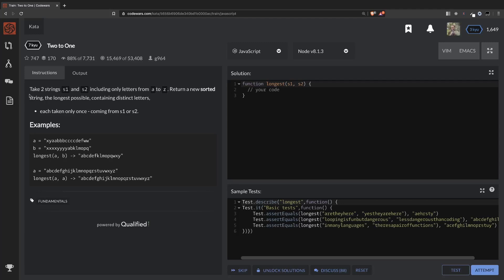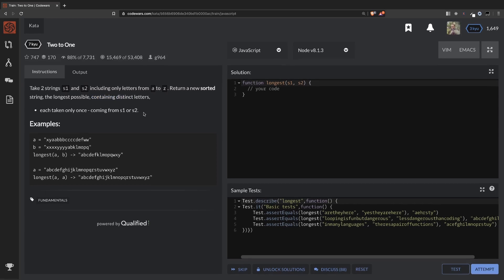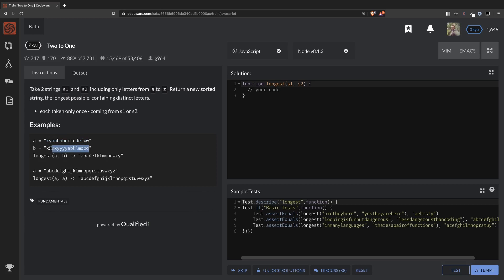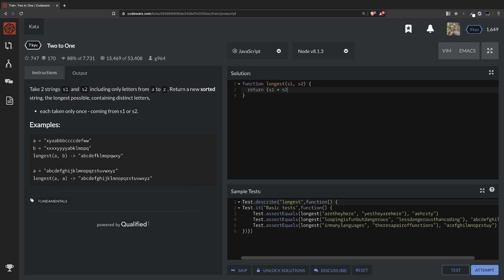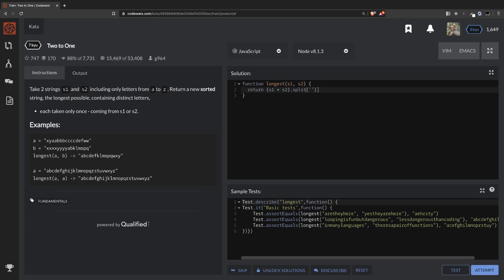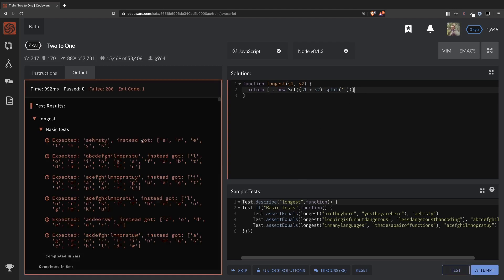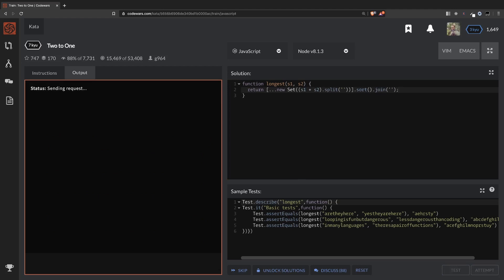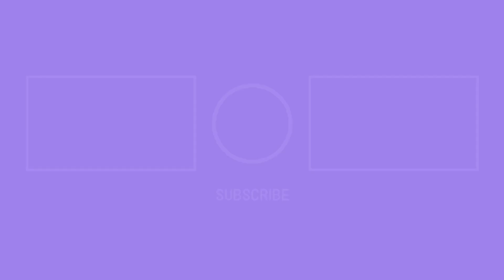Two to One | JavaScript Coding Challenge | Easy